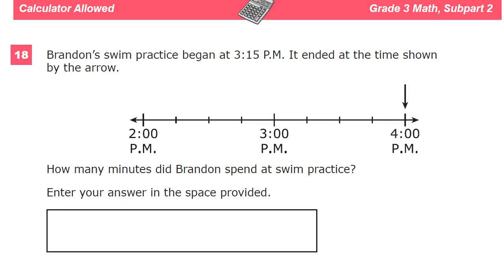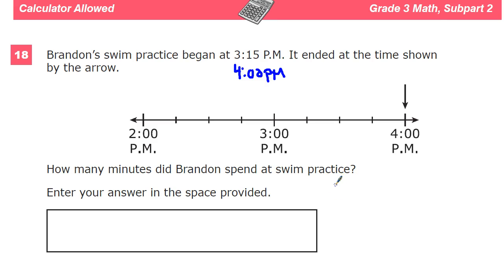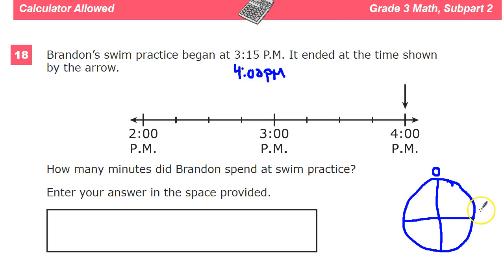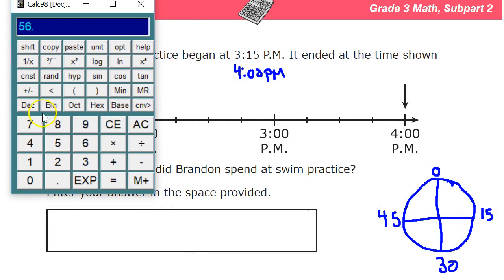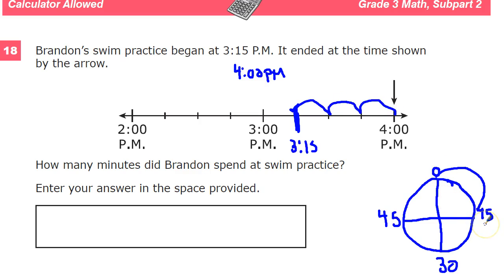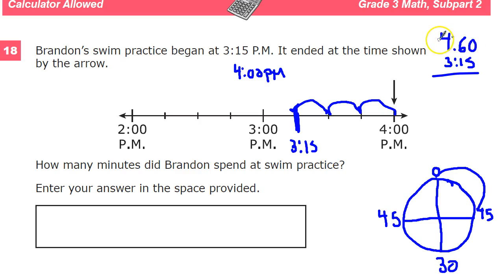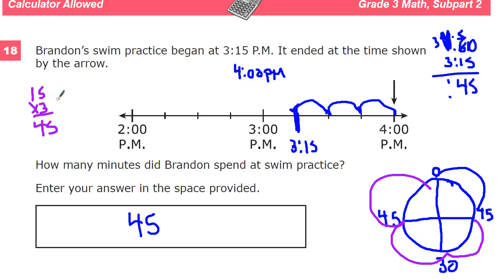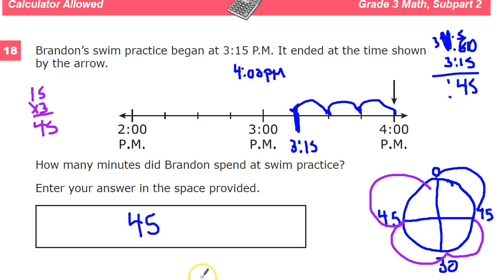Question 18 - Grade 3 Math - TNReady Practice Test